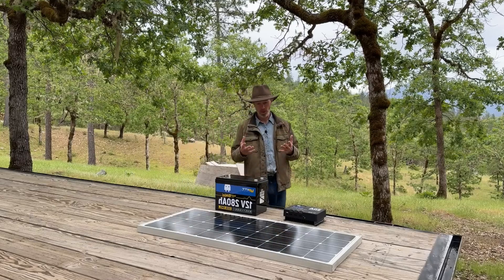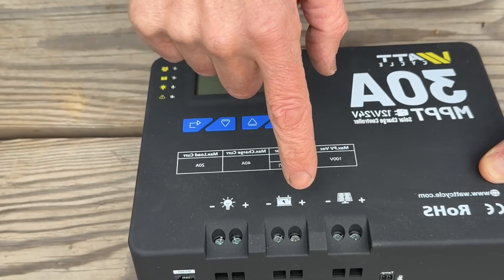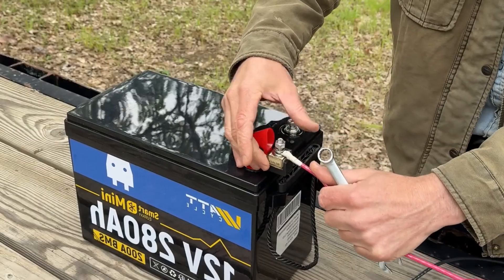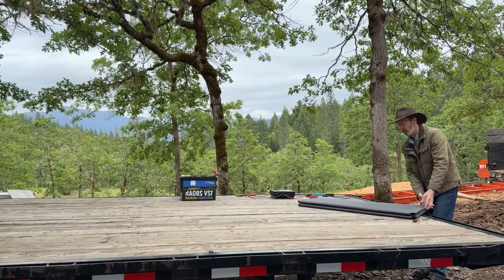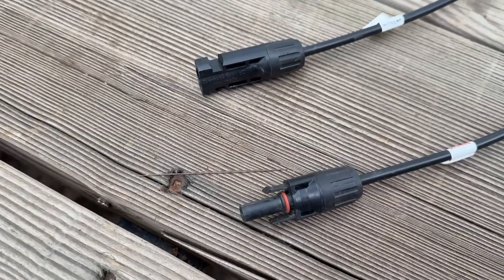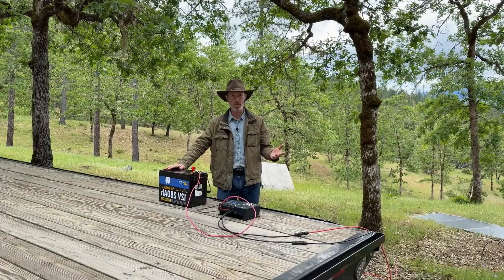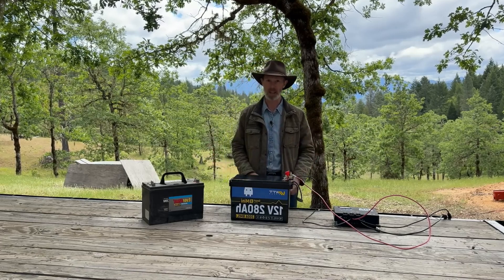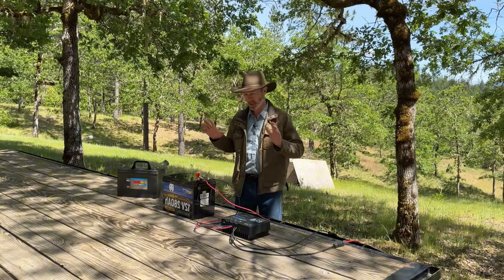Unlock the Secrets: Going Solar Is Simpler Than You Think!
i show how simple building your own DIY solar power system can be. I focus on the 3 major components of solar. The solar panel, charge controller, and LiFePO4 battery. I show how simple it is to connect them together to get them to work. This is just an intro to solar. Once people understand those components, I think that is a good foundation to move on from there. From there they can go to inverters, switches, fuses, and on to adding more panels and more batteries to build a larger solar power system.

Learn how easy it is to make your own solar system! This simple diy solar setup involves connecting a solar panel, battery, and solar charge controller. With proper solar wiring, you'll be harnessing solar panels in no time!